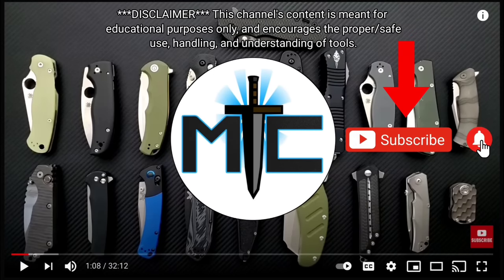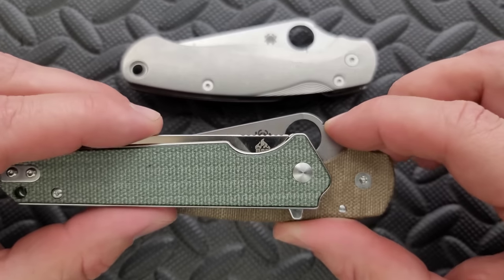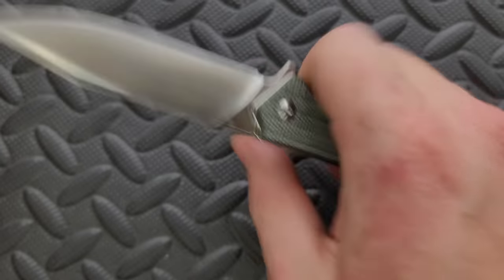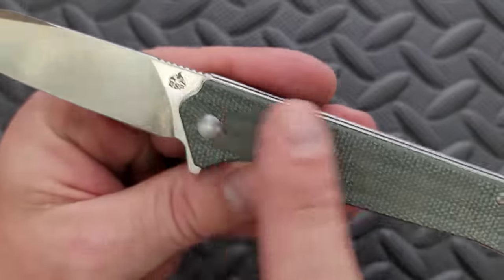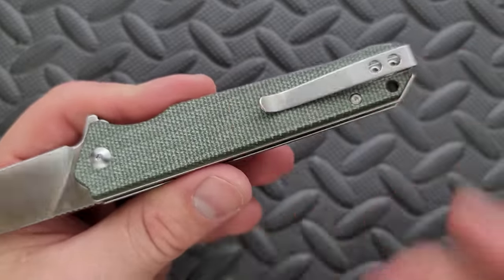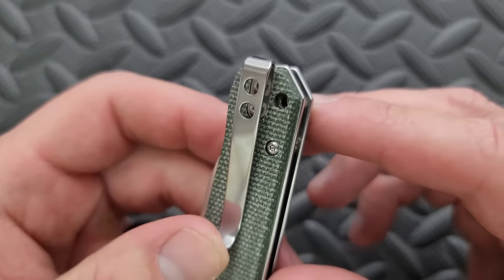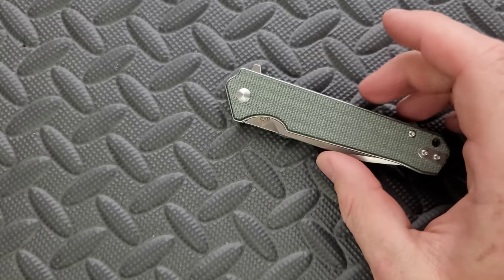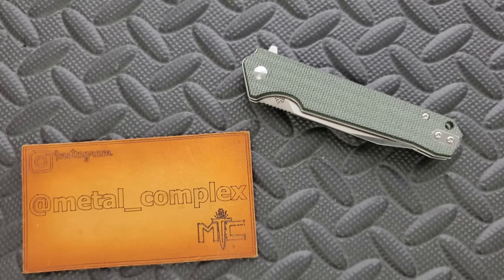QSP Mamba V2 Folding Knife - Overview and Review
Full review of the QSP Mamba V2.